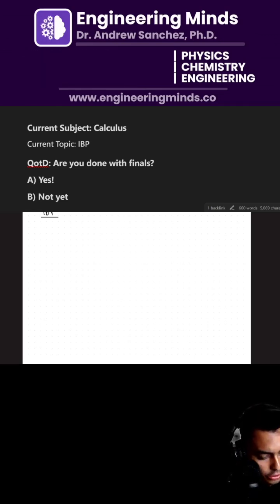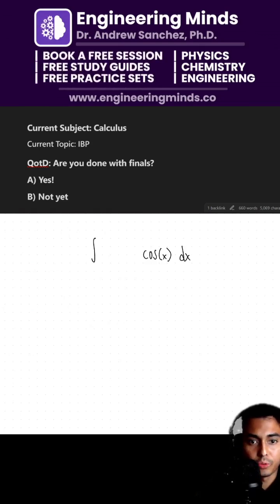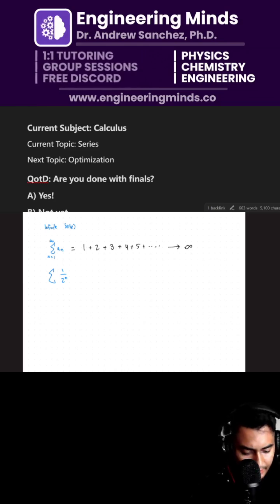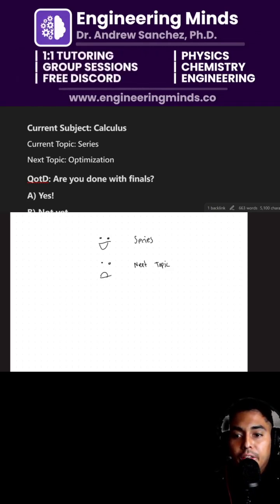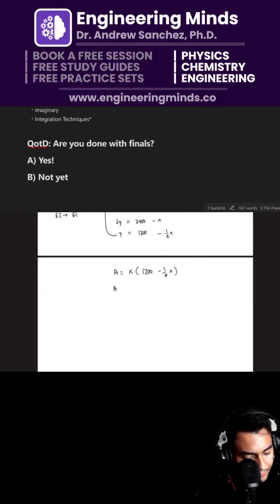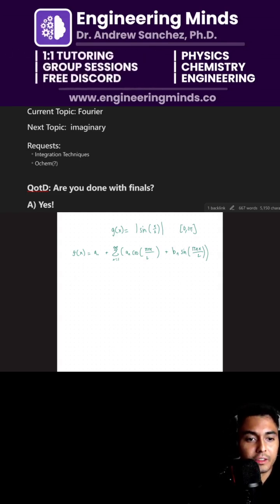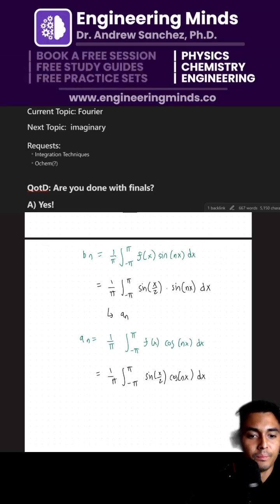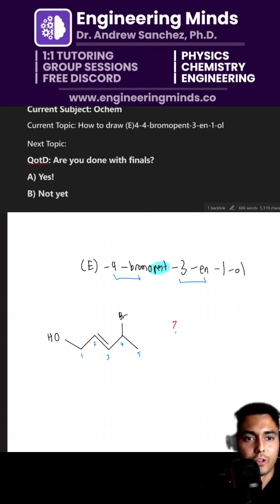Integration by Parts, Introduction to Series, Optimization Word Problems [Livestream]